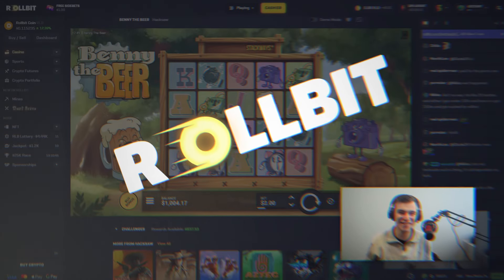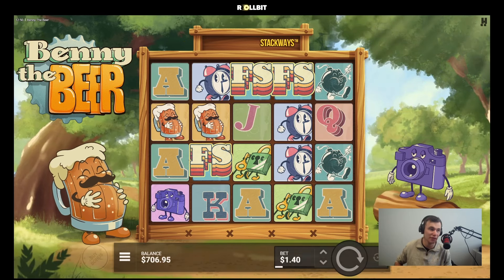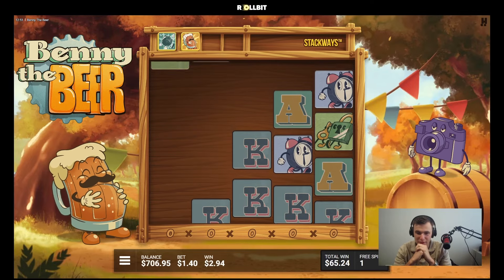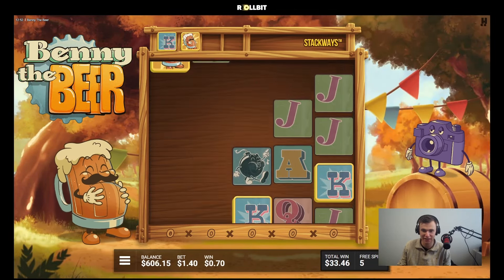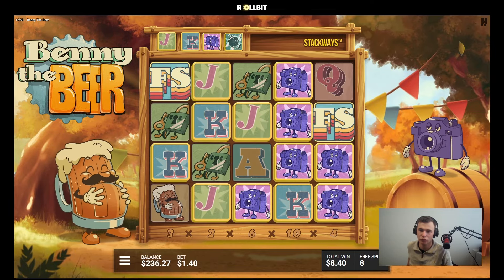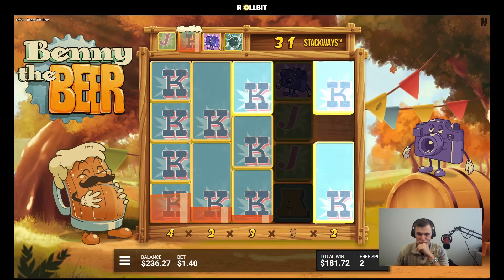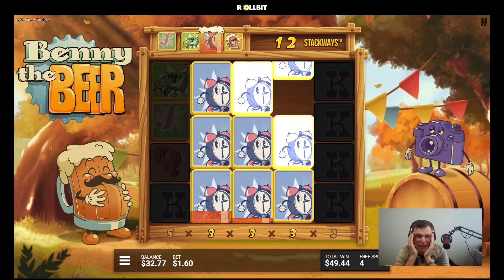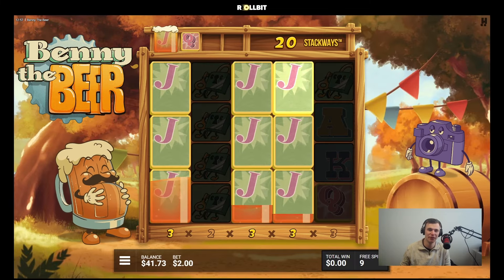We bought the SUPER BONUS BUY on BENNY THE BEER!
In this video, I decide to check out another new slot that from Hacksaw Gaming called Benny the Beer! You know I love new Hacksaw slots and at the end we Decided to buy the super bonus buy